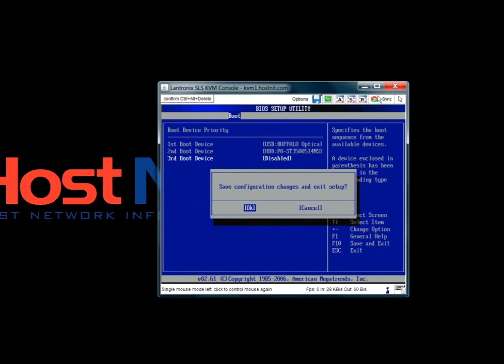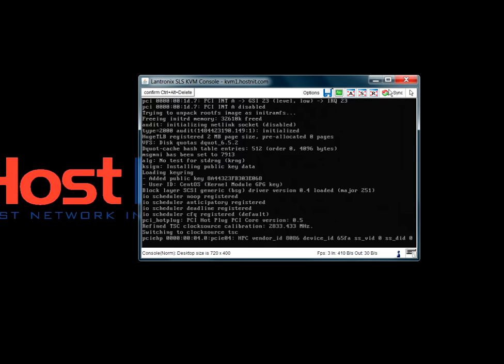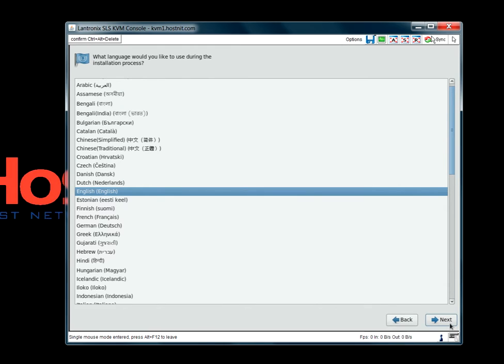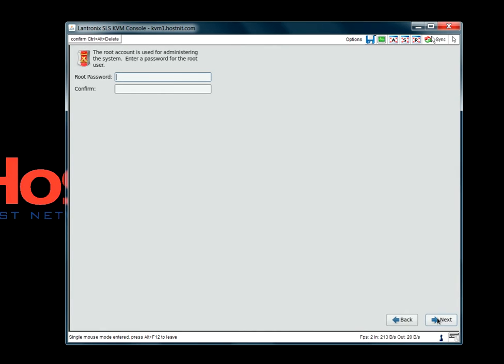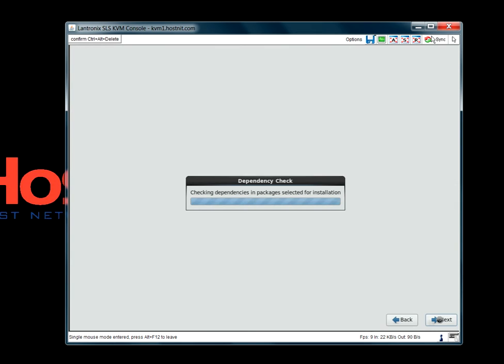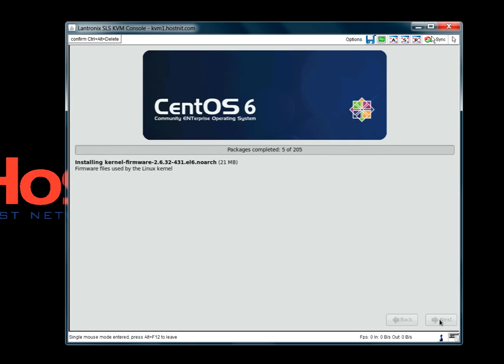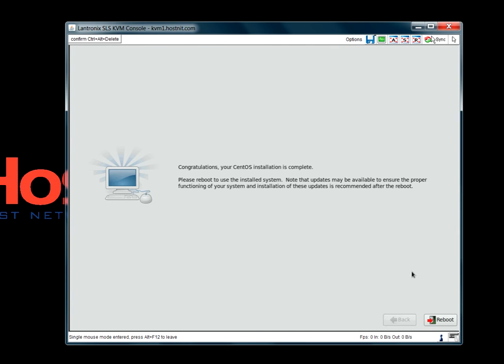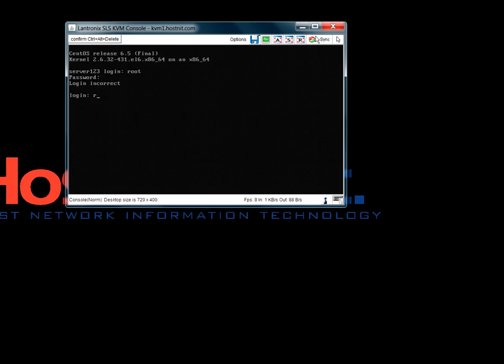HOW TO INSTALL CENTOS 6 64 BIT